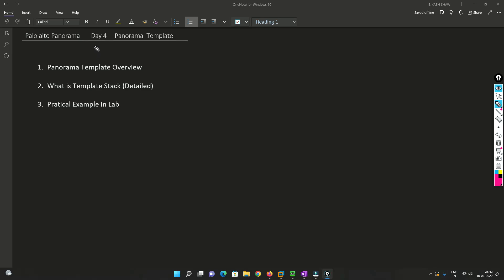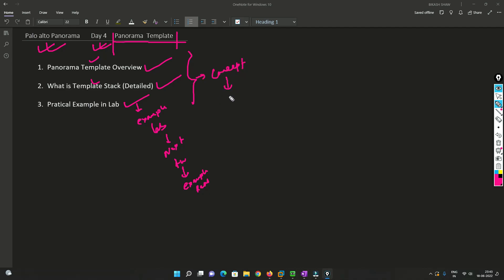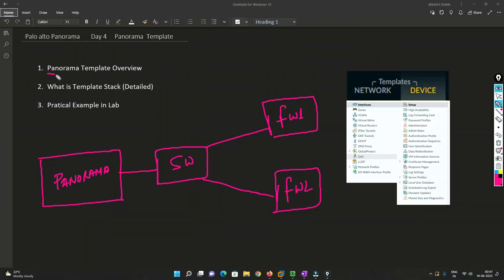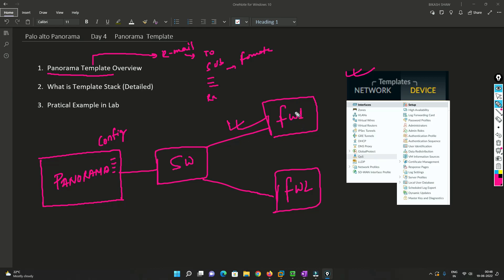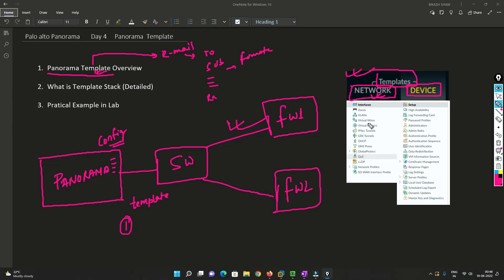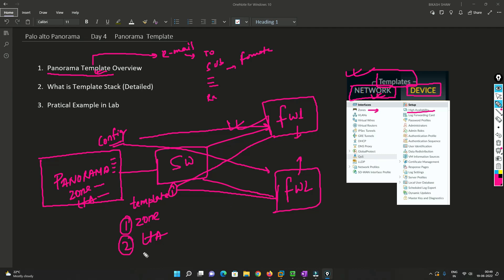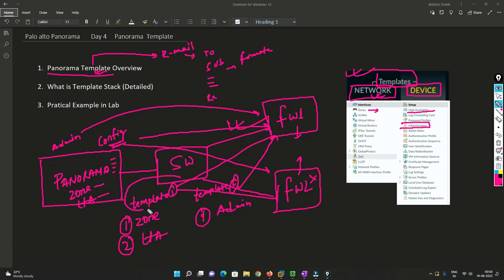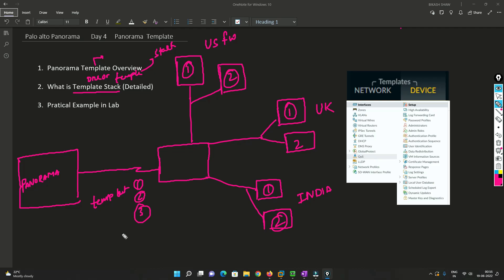PaloAltoPanorama | DAY 4 | What is Panorama template | Concept | Explanation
Hi Friends,

This video explains What is Panorama template concept and Explanation . Have any question or suggestion put it on comment
section.